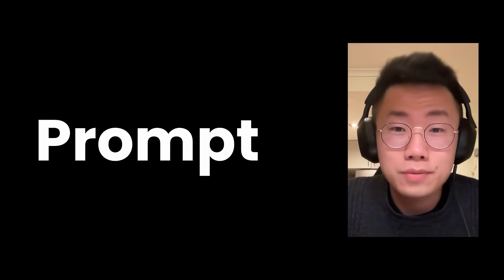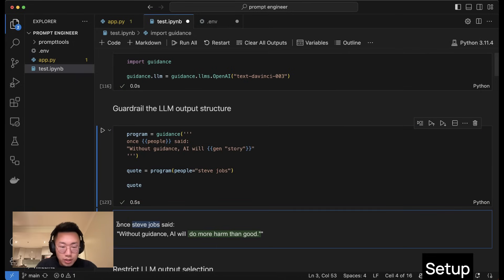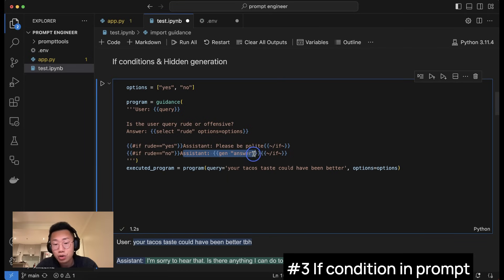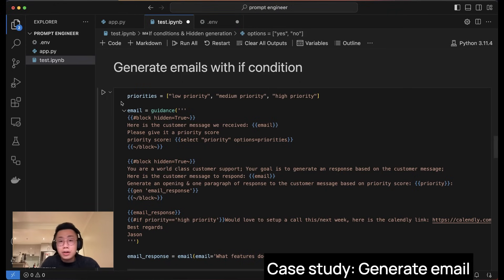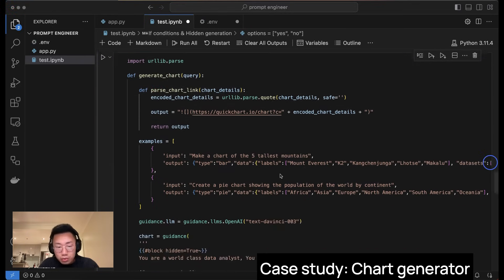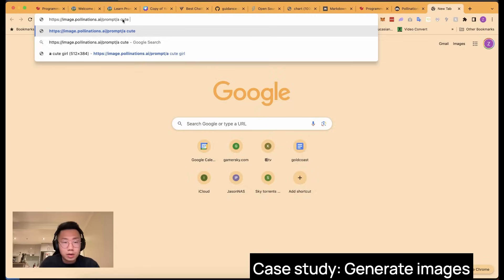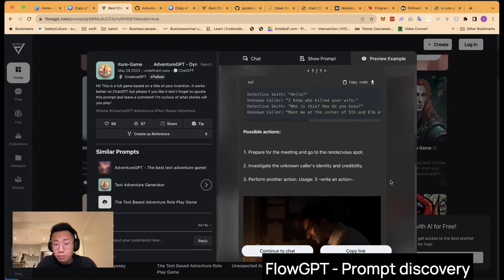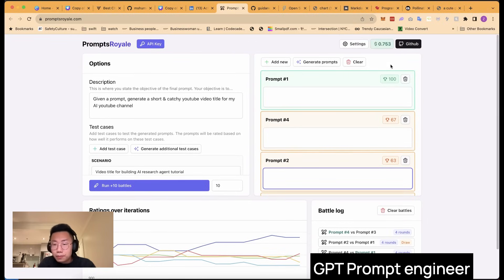"Next Level Prompts?" - 10 mins into advanced prompting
Some advanced prompt engineer framework that give you a lot more control of LLM to deliver consistant results at scale...

⏱️ Timestamps
0:00 Intro
0:20 Microsoft guidance
0:50 Setup
1:40 Control prompt output structure
2:07 Multi choice option for LLM
2:57 If condition in prompts
4:20 Case study: Generate structured email
5:51 Case study: Generate charts
7:48 Case study: Generate images
9:07 FlowGPT
9:55 GPT Prompt Engineer